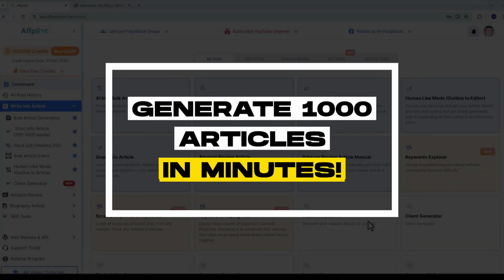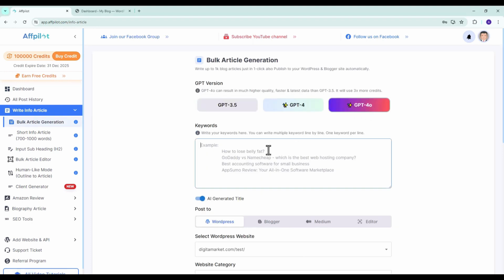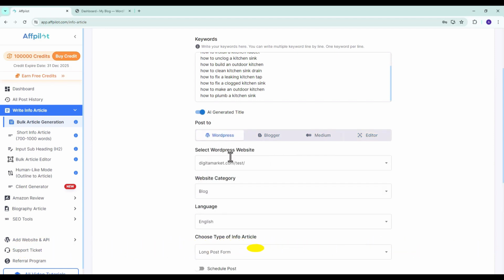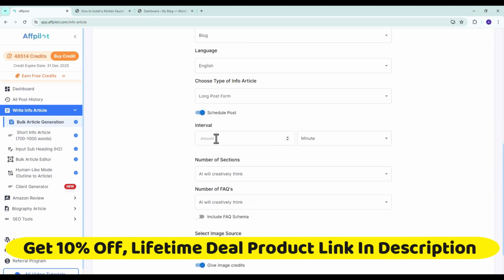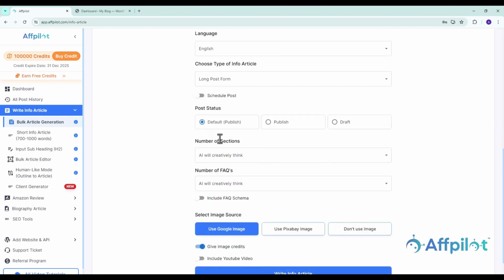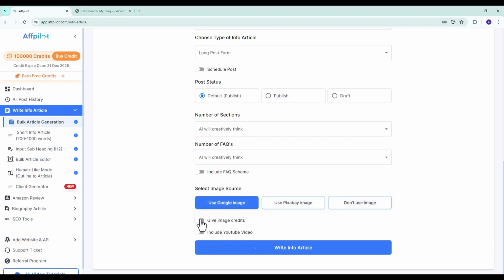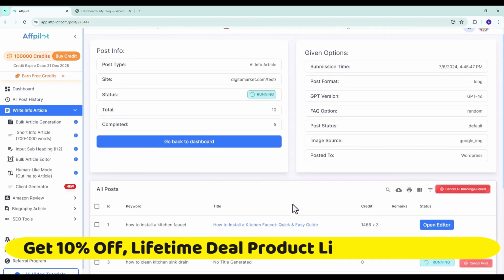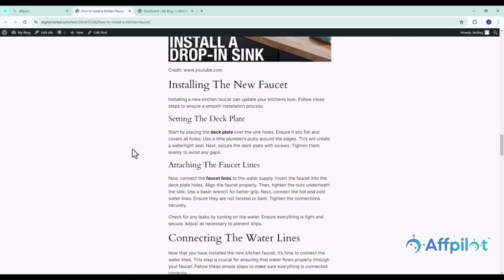Affpilot AI Review & AppSumo Lifetime Deal – How To Use Affpilot AI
✅ Please wait a few moments for a discount popup to appear
✅ Receive a $10 discount at checkout

This makes it easier than ever to turn traffic into revenue without manual effort or extensive setup. Its intuitive interface and one-click content generation make it accessible for both beginners and seasoned marketers.

The AppSumo Lifetime Deal ensures you get permanent access to all features without monthly fees. You can generate unlimited SEO blogs, optimize your content for search engines, and monetize every post, all in one platform. This makes Affpilot AI a cost-effective solution for anyone looking to scale their content strategy and grow online revenue.

Watch the full video to explore how Affpilot AI can transform your blogging process, save hours of work, and help you generate consistent, high-quality, and monetizable content with a single click.